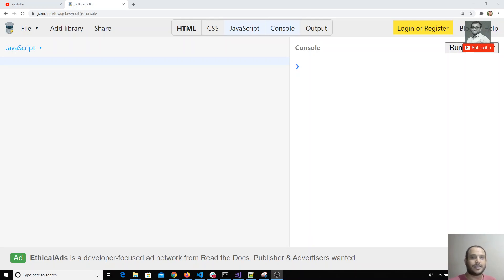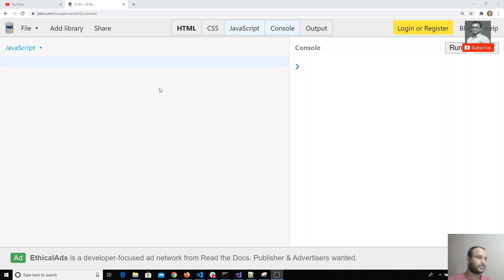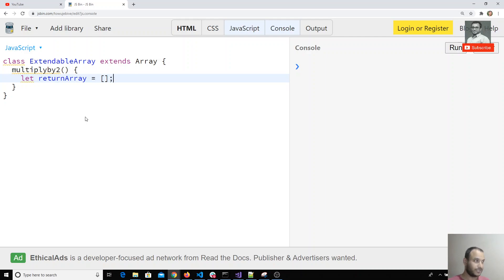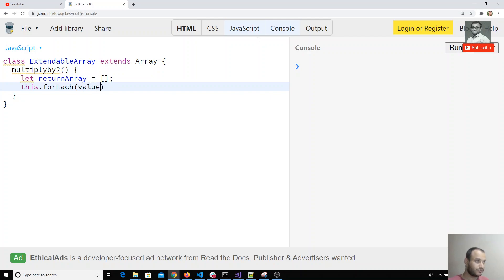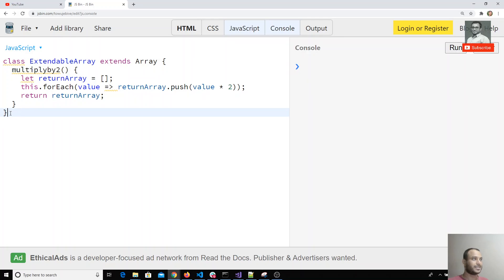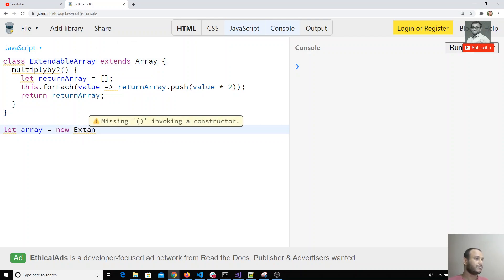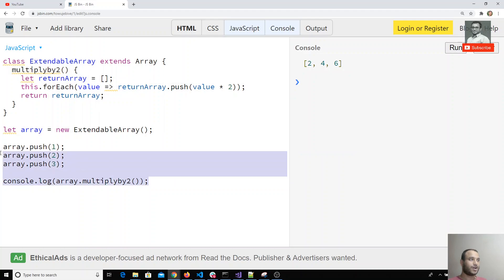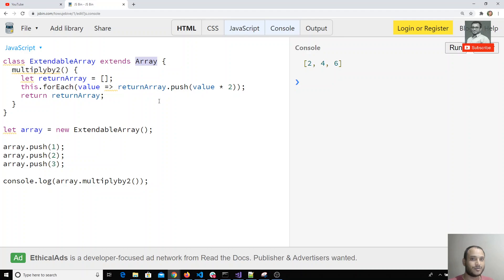26. Extend built-in objects like arrays, objects to custom classes in javascript.ES6 | ES2015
Hi Friends
In this video, we will see how we can extend the built-in objects like an array , objects, math object, etc to our custom classes